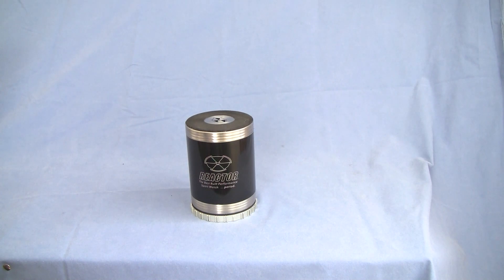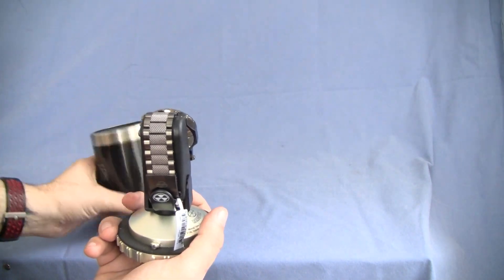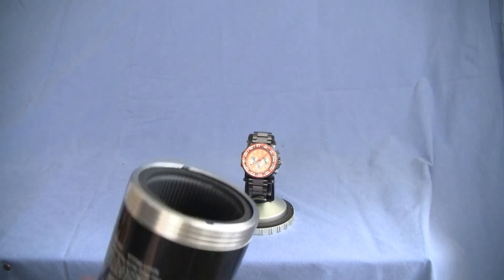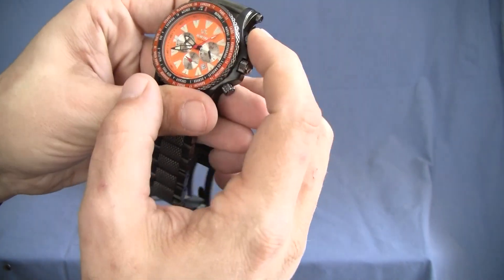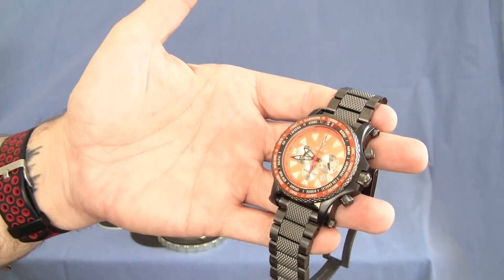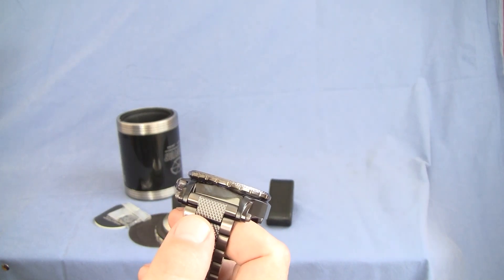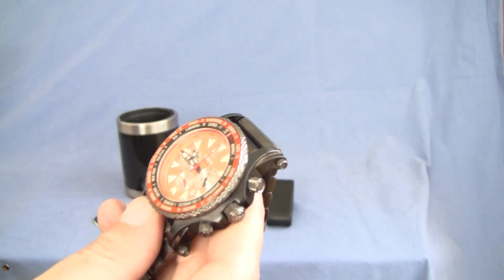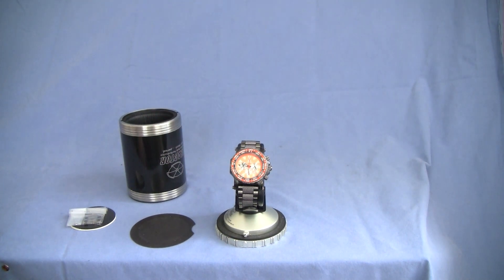Reactor Proton 91610 Watch Review by Reactor Watches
Reactor Proton 91610 Watch Review by Reactor Watches - Reactor 91610 Gunmetal Watch, Orange Face, world time, Chronograph.